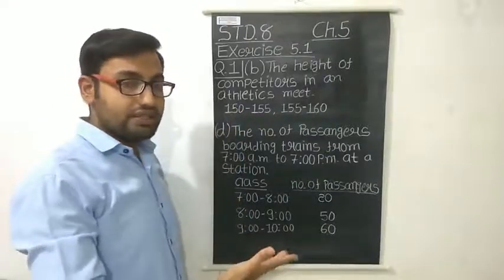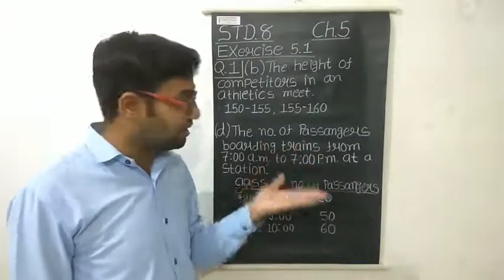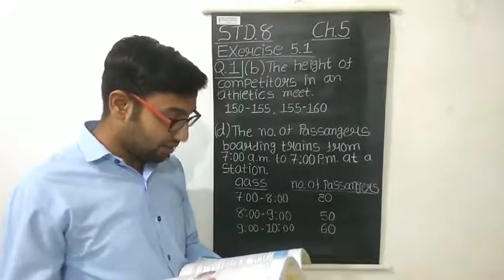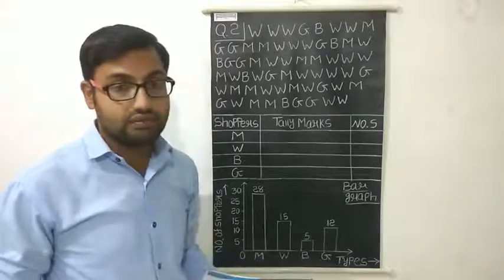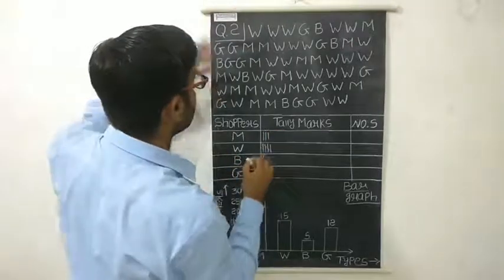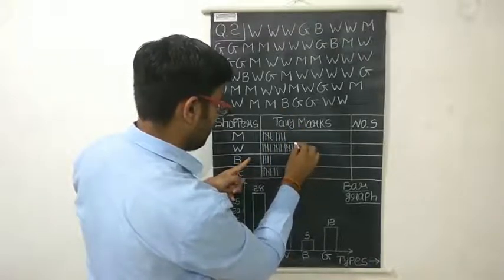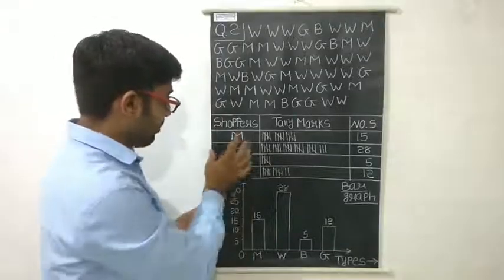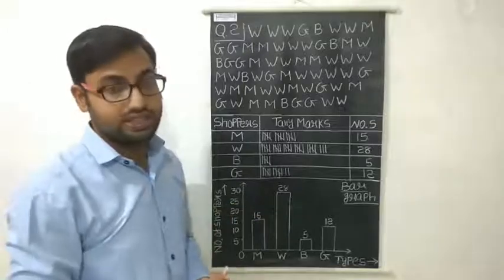Std.8 | Ch.5 | Exercise 5.1 Q.no. : 1, 2